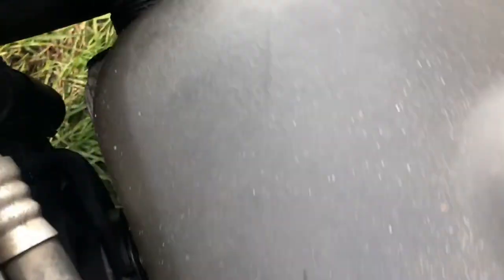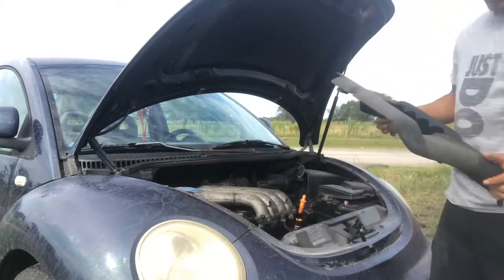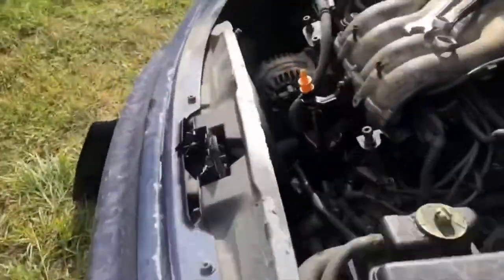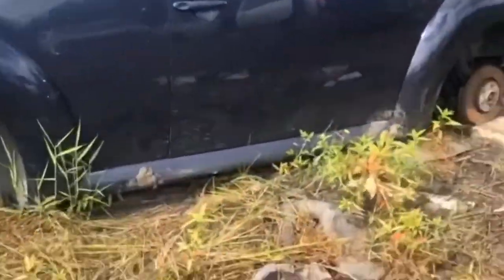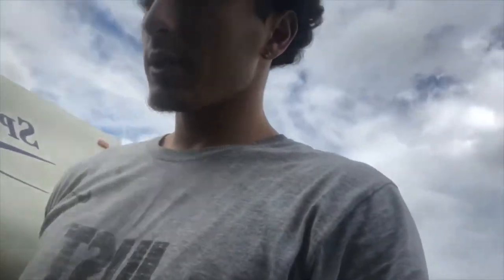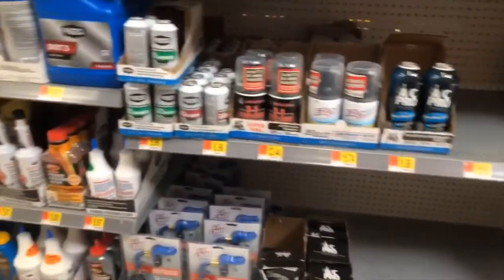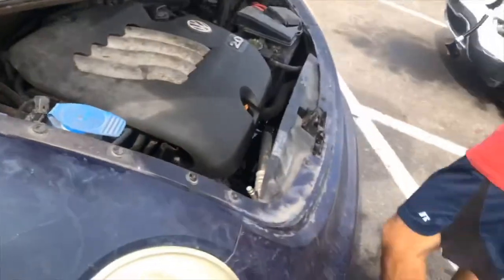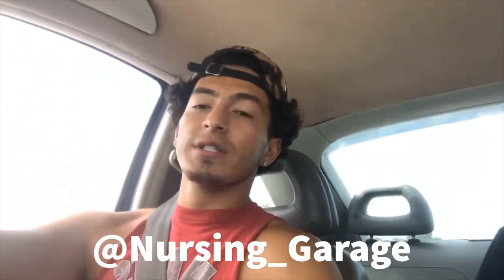Fixing the AC on my Volkswagen Beetle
What’s up guys welcome back to the YouTube channel thank you guys for tuning in for this video of me changing the AC compressor on my daily if you guys like the content like what you see please subscribe and follow at nursing_garage on Instagram